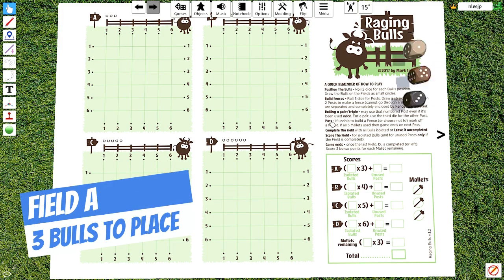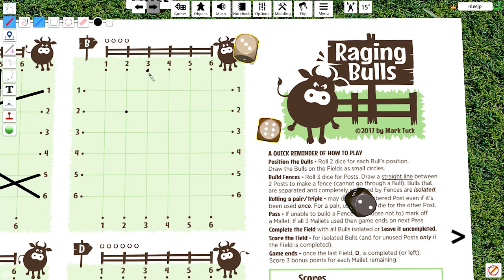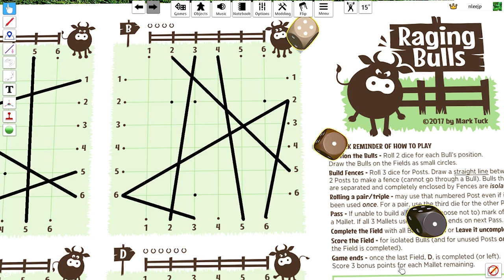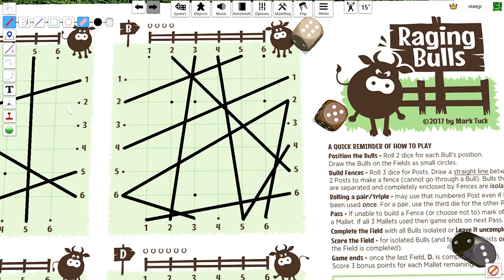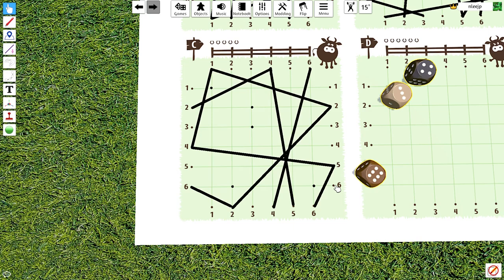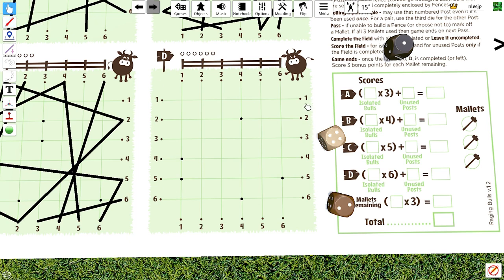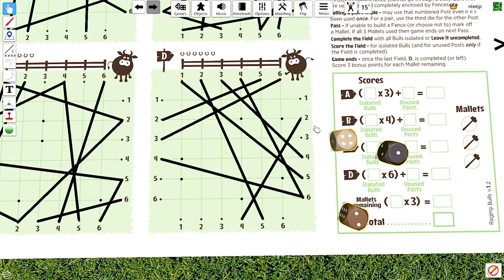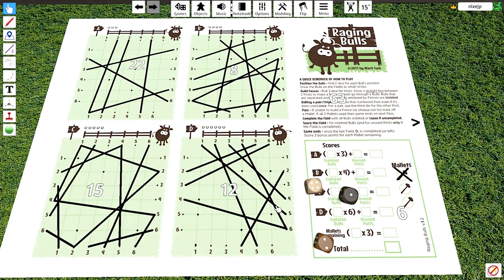RAGING BULLS - PLAYTHROUGH / Am I unbelieva-bull? / Print and Play Games / Legendary Tactics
I will give you a playthrough/tutorial of Raging Bulls in my quest to attain the level of Unbelieva-bull!

Whoever thought it was a good idea to put a load of bulls together in one field?
Well, yours is not to reason why. It is, however, your job to keep them apart - to avoid brawling bulls and potential injury (to themselves or anyone else for that matter).
This is my take on a 'roll and write' game.

A number of bulls are randomly placed in a field.
You build fences (draw straight lines) across the field in order to enclose and separate the bulls in it. Possible starting and finishing points (fence posts) are chosen from the dice you roll.

As well working out where best to build your fence, you'll also need to think ahead and plan for the next ones.

There is also an element of push your luck - do you risk losing a life (mallet) by going for that final fence to complete the Field or move on to the next Field and score less points?

The game features 4 fields of increasing difficulty.

There's just 1 page to print out and 1 page of rules.
There's also a low ink (black) version available.
You'll also need 3 regular dice, a pen or pencil and something to draw a straight line with.

Raging Bulls was an entry for the 2017 Solitaire PnP Design Contest